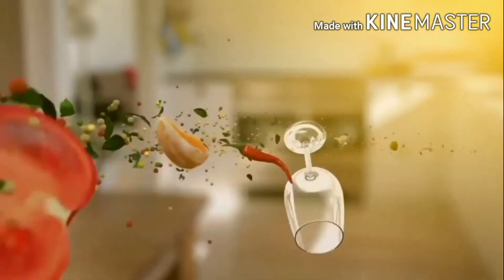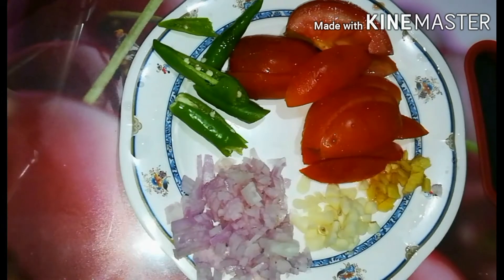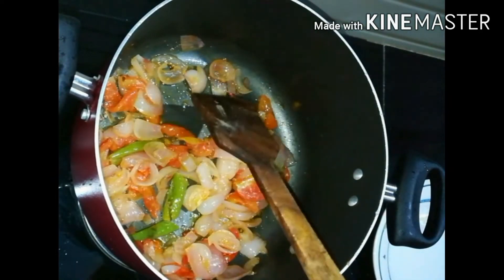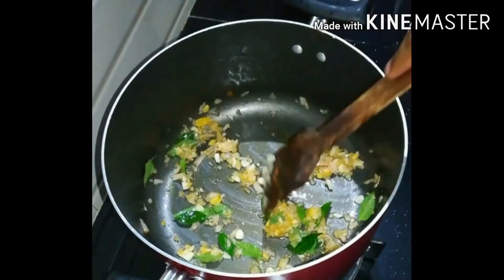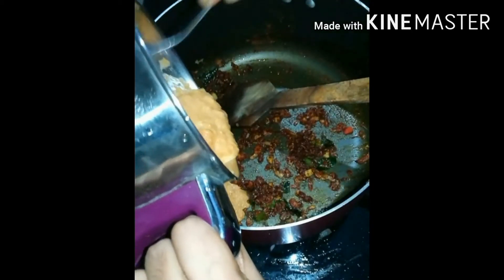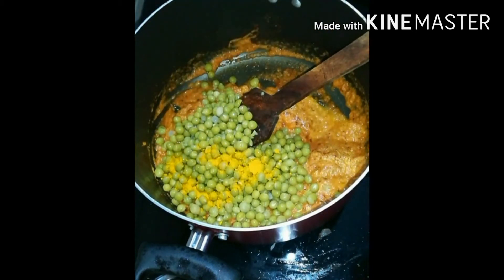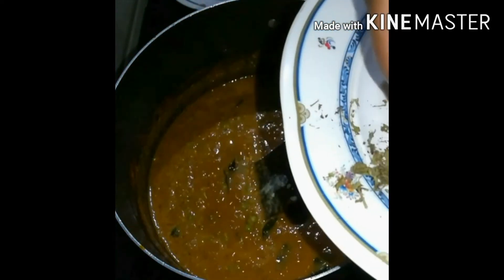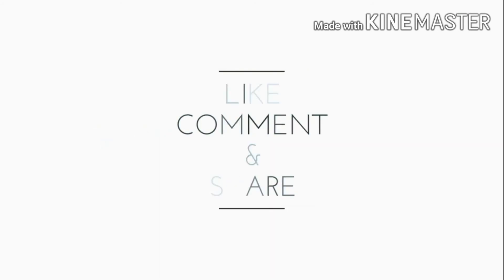RESTAURANT STYLE GREEN PEAS CURRY || Jas_Sha's Kitchen